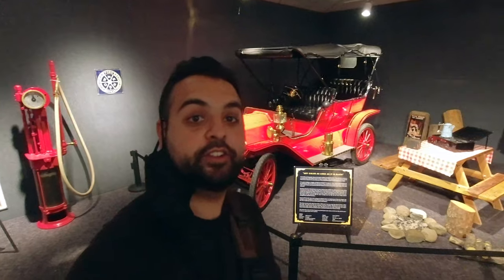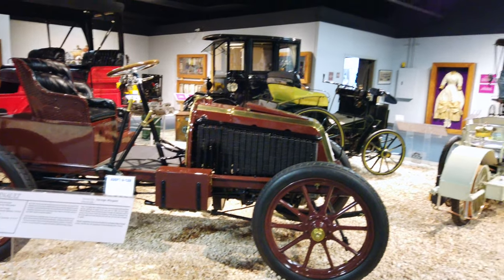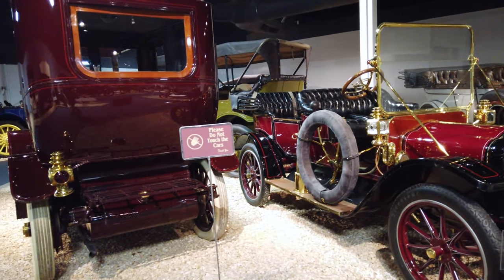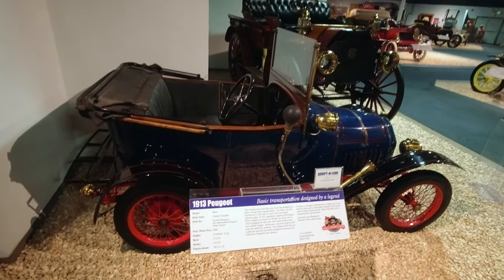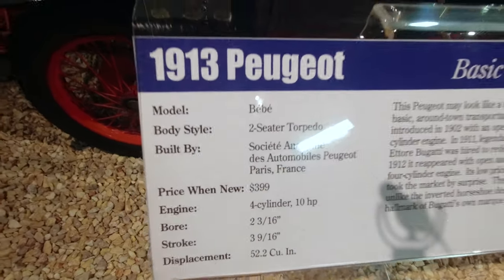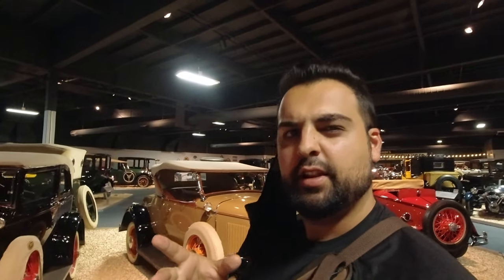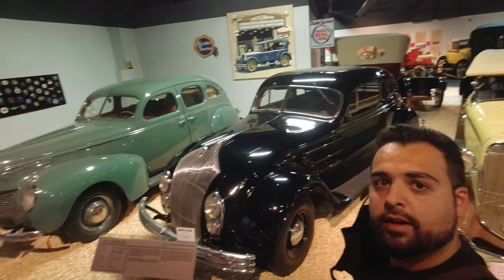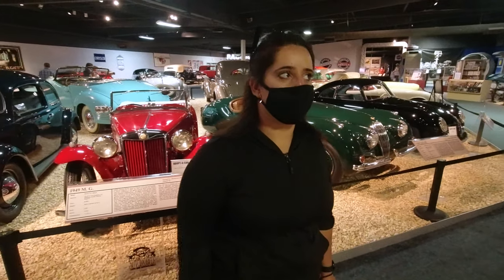National Automobile Museum in Reno, Nevada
Discover the fantastic collection of automobiles located at the National Automobile Museum

A Road to Something New Visual Experience

✅ VLOG SEASON 1: EPISODE 6

Welcome to another vlog! We're excited to have you along on our journey with us. We want to give you a first hand visual tour of the National Automobile Museum in Reno, Nevada.

We wanted to take a stop and visit one of Reno's top visitor destinations and take the self guided tour for ourselves. We hope you enjoy this video and it inspires you to visit one day as well. With over 200 makes and models of vehicles, theres something for everyone to enjoy.

This video was shot with a DJI Osmo Pocket & DJI Osmo Action

CHAPTERS
0:00 - INTRO
0:28 - STARTING THE TOUR
0:55 - BLACKSMITH GARAGE
1:27 - JOHN HARRAH GALLERY
3:32 - GALLERY 1
7:09 - GALLERY 2
8:46 - GALLERY 3
11:00 - GALLERY 4

Head over to our website for more information about all the interesting places we visit.

We've partnered with My Nature Book Adventures!
Use the link below to order a product that we absolutely love and we know you will also.

Music used in this video - A huge shoutout to the people involved in making these tracks. This video wouldn't be complete without these sounds.